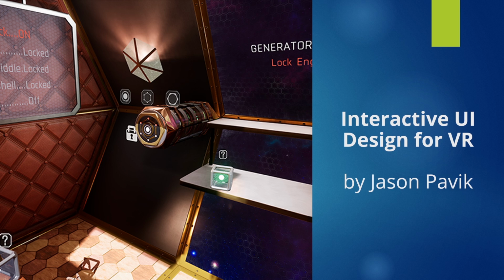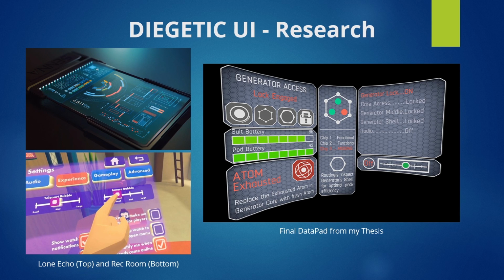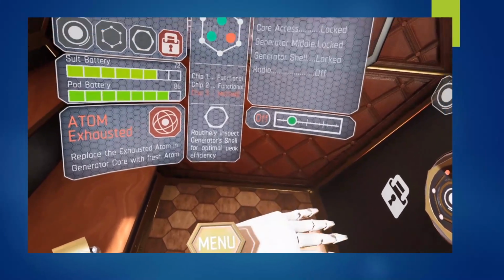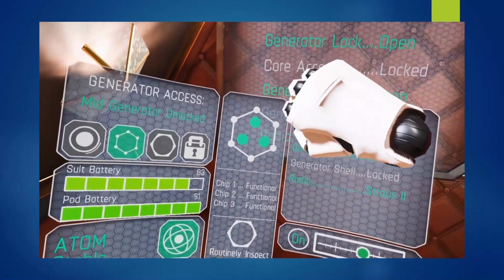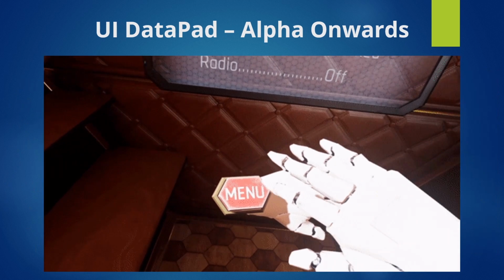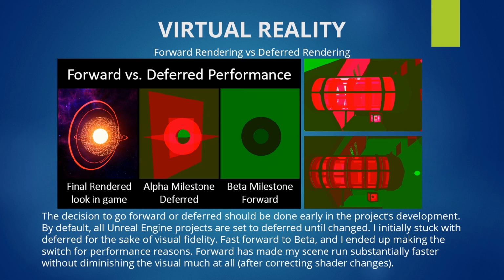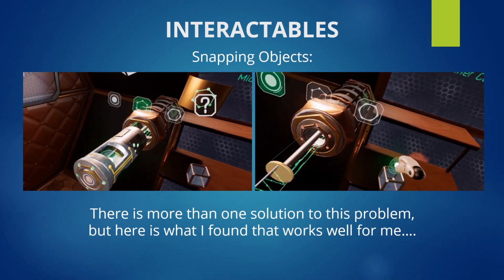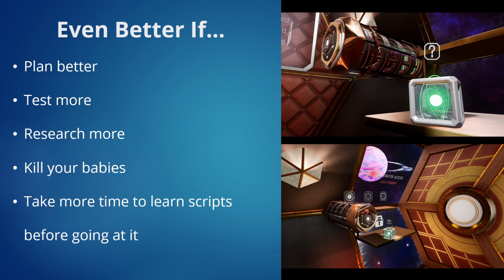Interactive UI Design for VR - Master's Thesis - Final Video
This is the video for my Master's Thesis from From SMU Guildhall in May 2020. I am happy to say that I passed my defense and graduated.